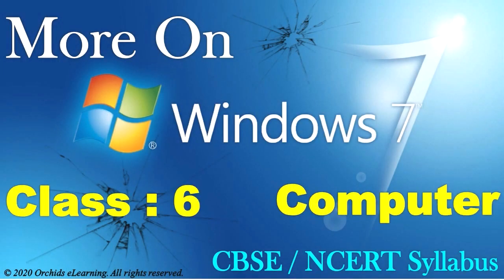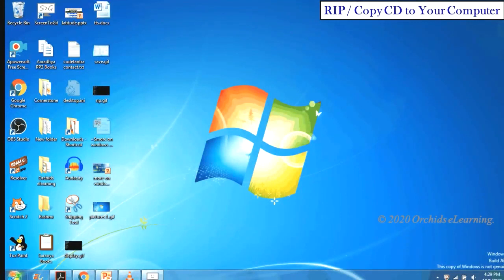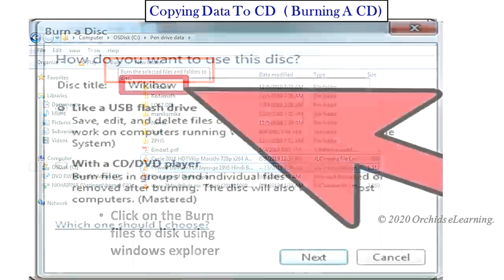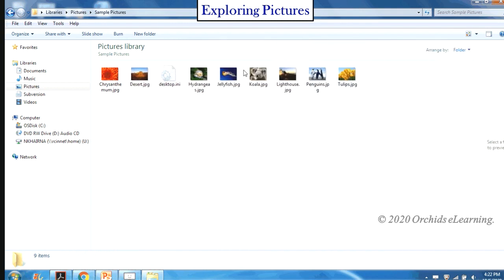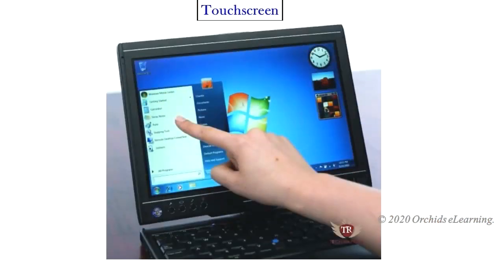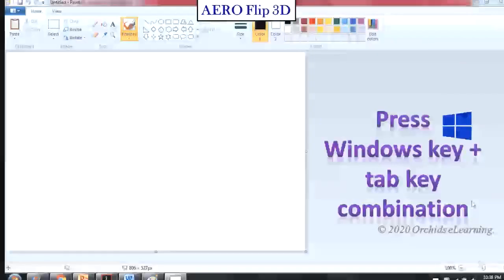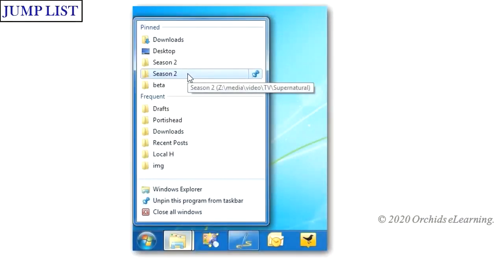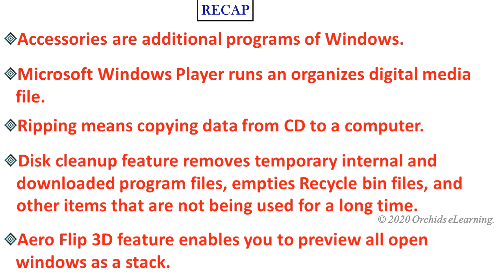More On Windows 7 | Class - 6 COMPUTER | CBSE / NCERT | Windows 7 Operating System